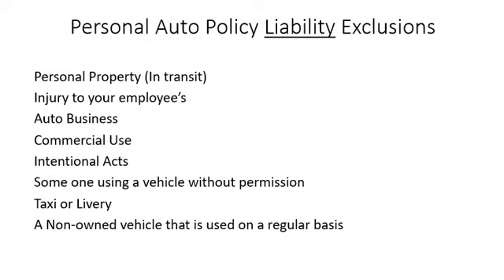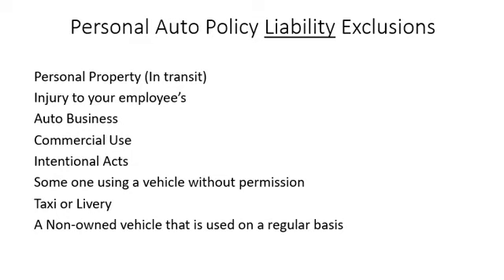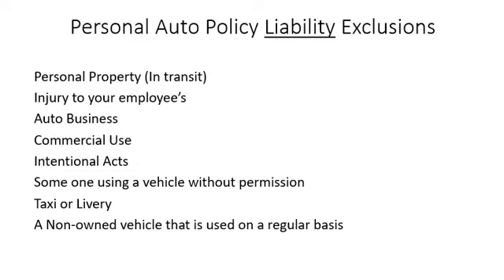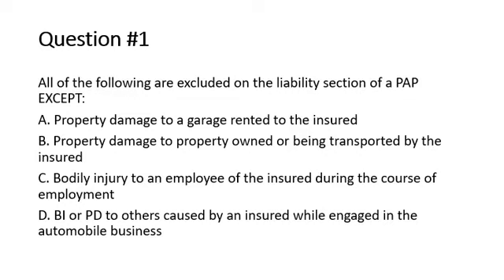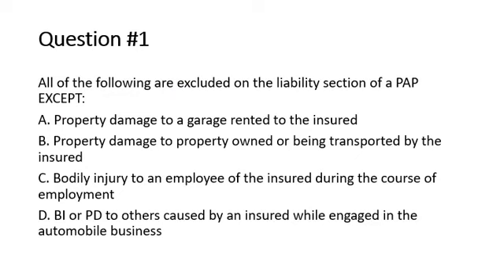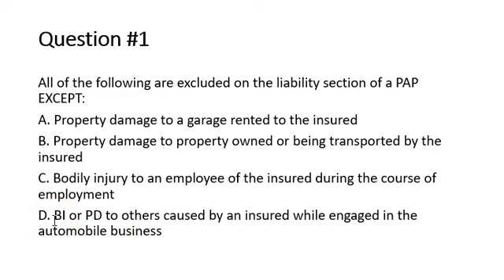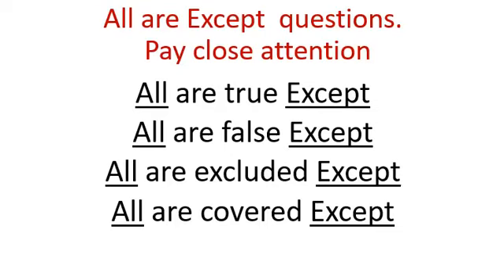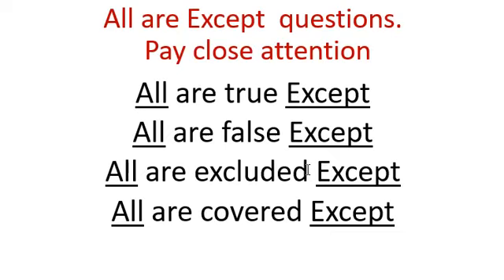Insurance Exam Tip Answering Questions PAP